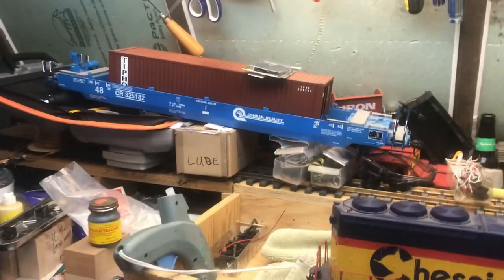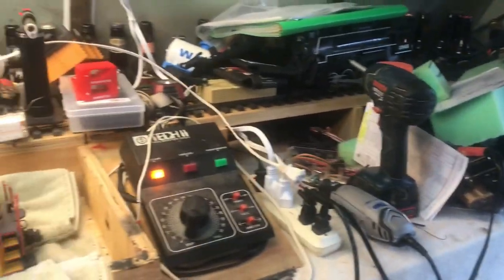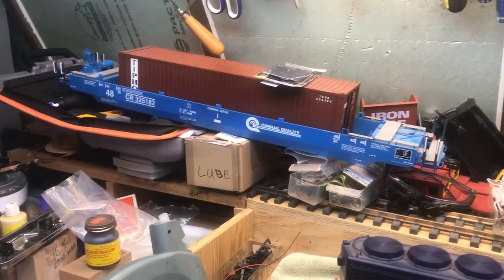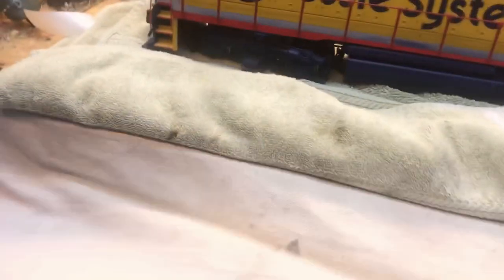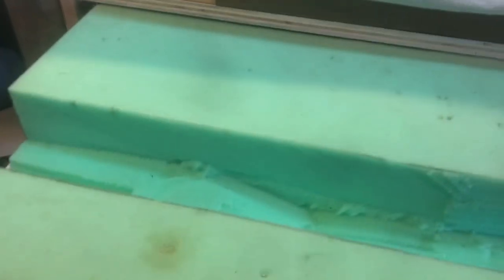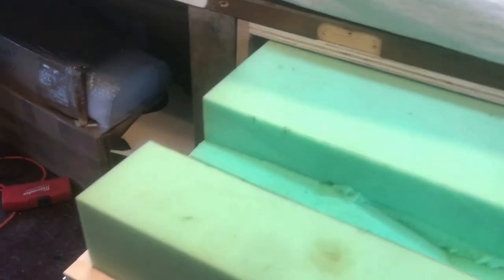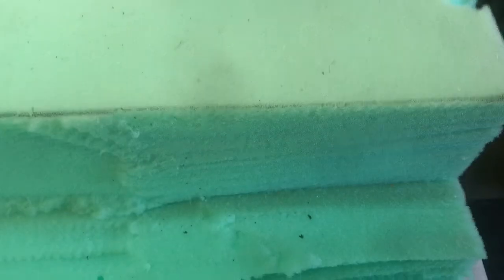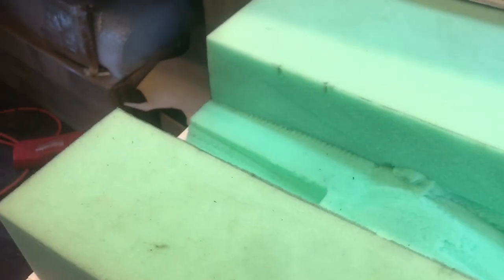G Scale Train Shop “Drawer” 12/30/20